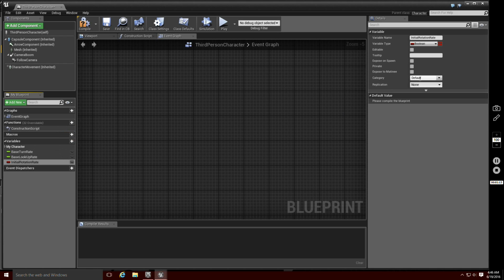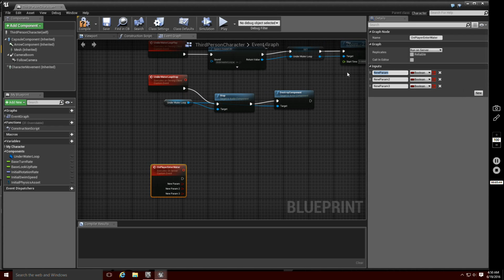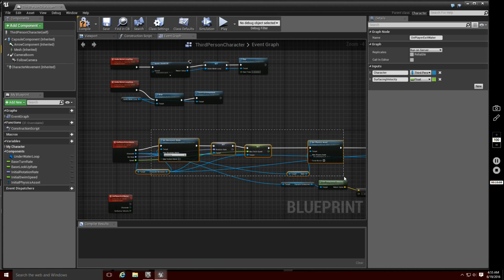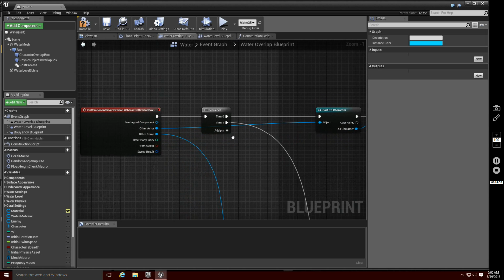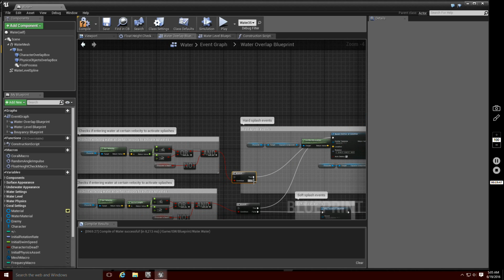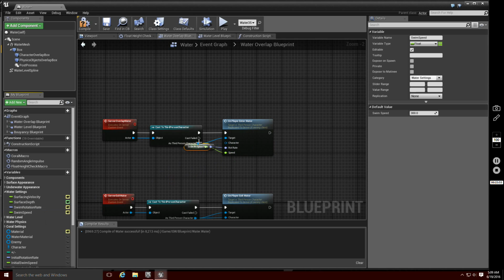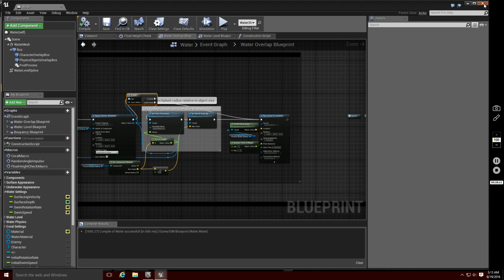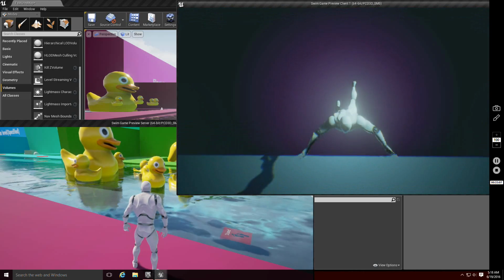Instant Swimable Water Replication UE4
Replicating the Asset From Epic's Market Place for Unreal Engine 4, Instant Swimmable Water by Kelint. We will be making the Swimming,  Effects, and Sounds All Replicated so it is Multiplayer ready. The Level Spline Will Not be replicated in this Video, I may show that in a new tutorial along with better swimming control.